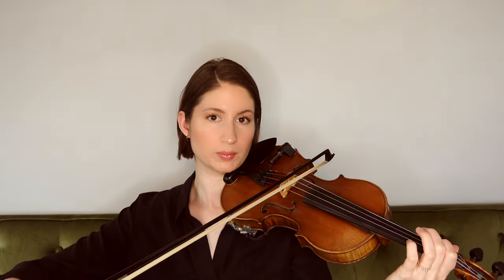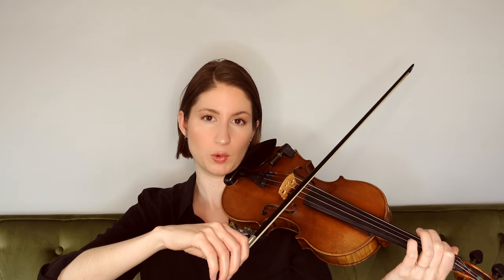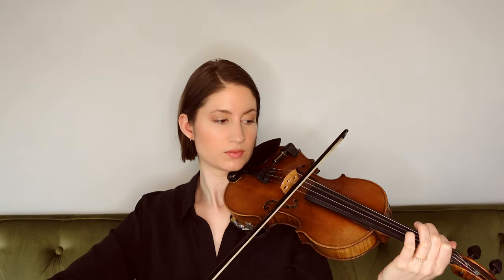4 Chords You NEED To Know As A Fiddle Player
In this video, I am sharing with you four essential chords and how I play them on the fiddle. ❤︎